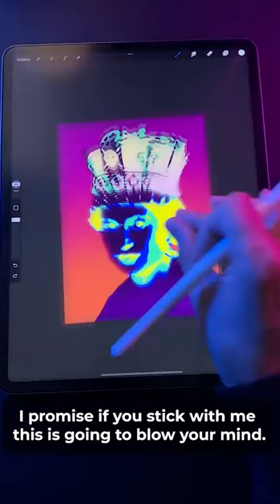Look At This Queen Elizabeth Optical illusion